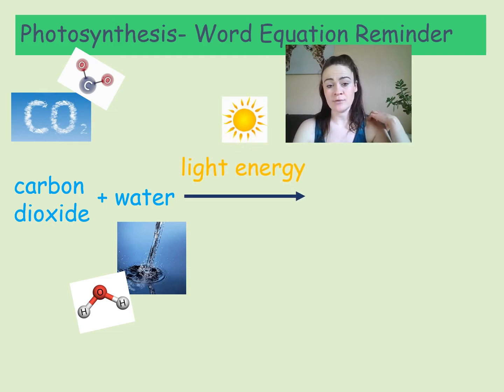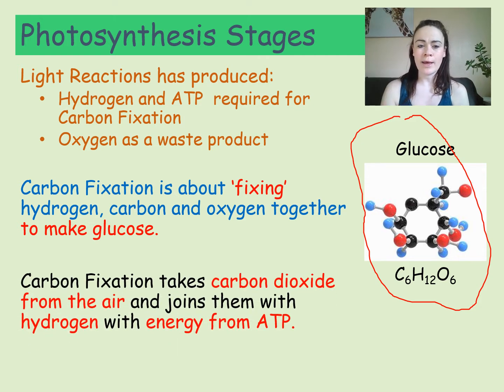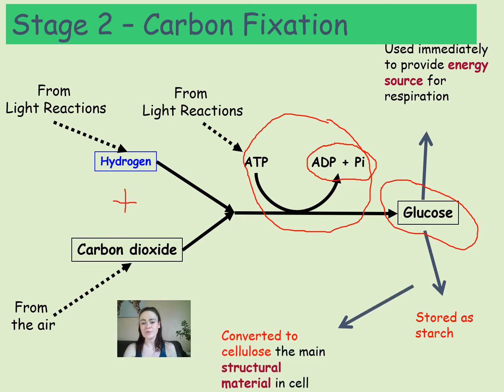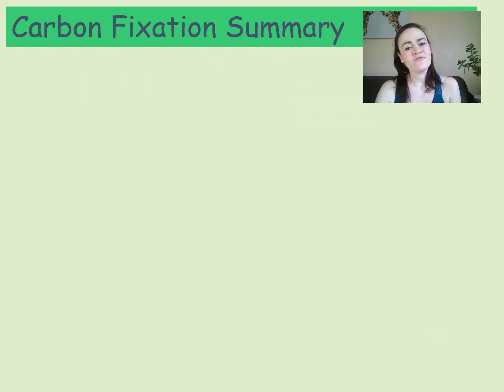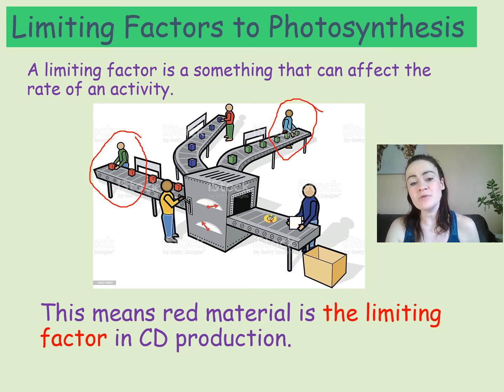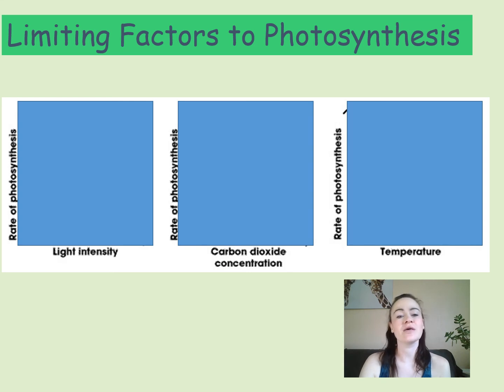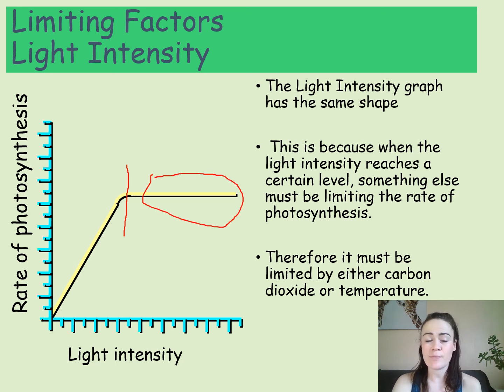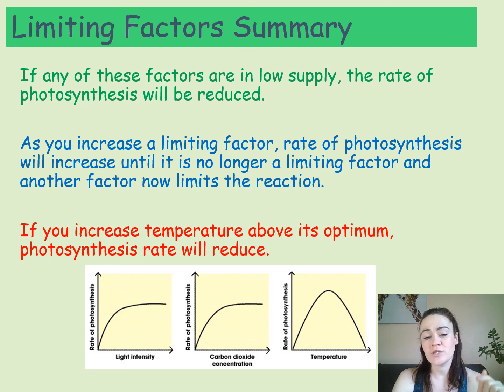N5 U3 KA3 Photosynthesis part 2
This video covers the second half of Key Area 3, Unit 3 of the CfE National 5 Biology course.